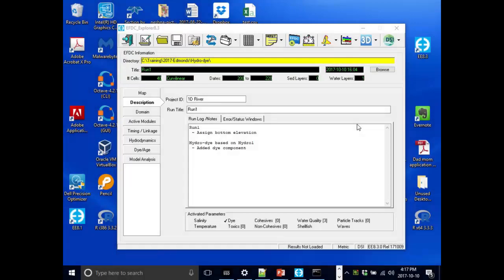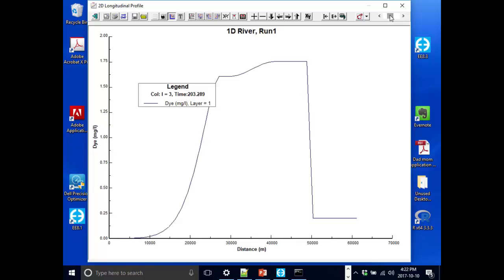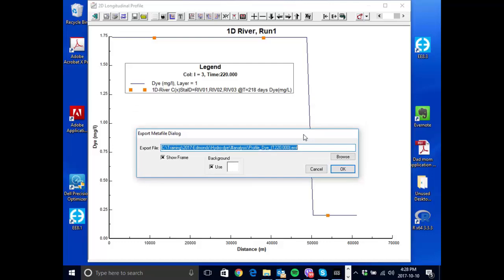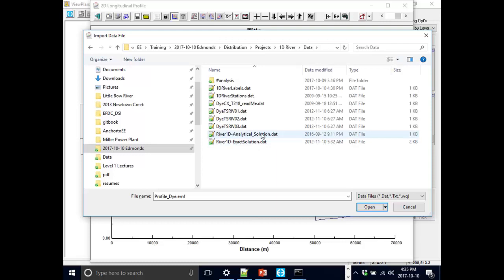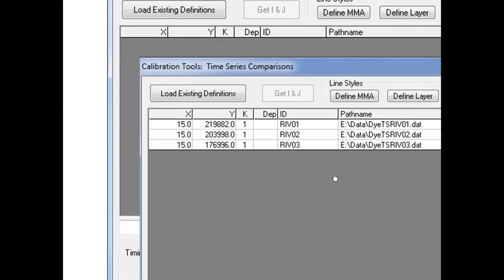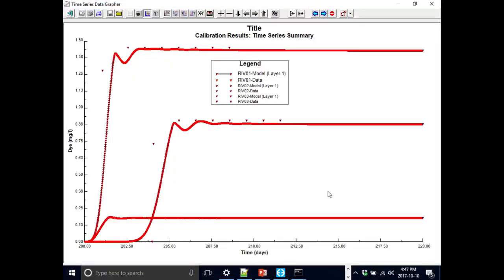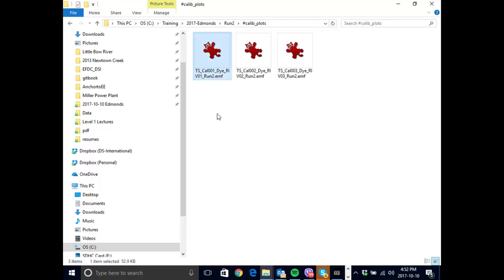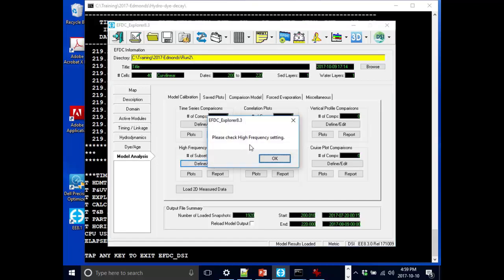Hands-On 1-D River Model (Part 2)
We've recently hosted an in-person training session about EEMS. This is a video of the training session on how to create a 1-D River Model, and you can find Part 1 in our playlist "In-Person EEMS Training 2017".

-EEMS Team